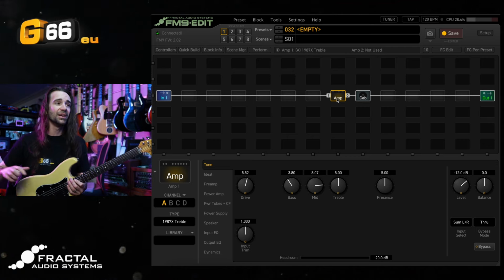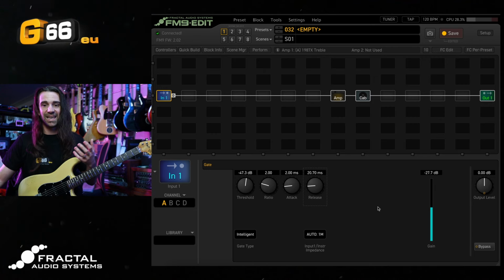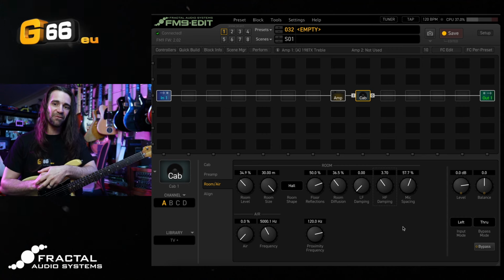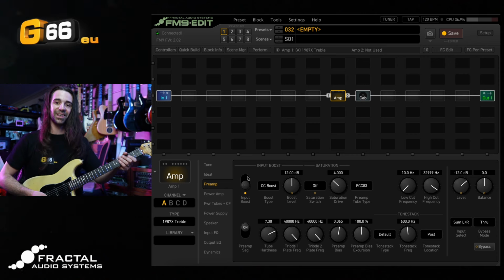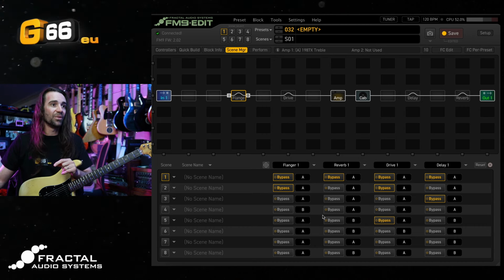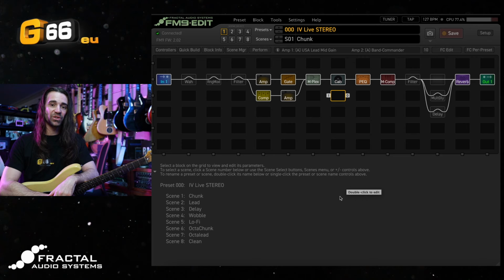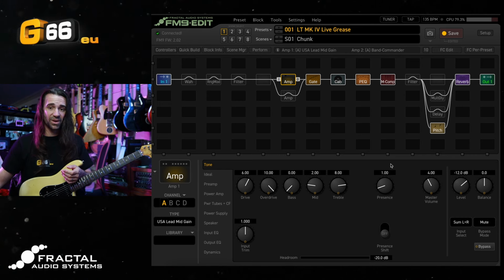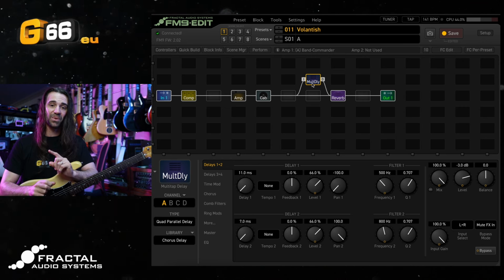FM9 Tricks & Utilities - Tuesday Tone Tip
@LeonTodd offers up some tips, tricks and utilities that make preset creation even smoother and easier on the FM9.

00:00 - Intro
01:26 - Input Gate
02:56 - Cab Block Room
04:49 - Amp Block Input Boost
05:52 - Control Switches & Per Preset Switches
07:43 - Quick Build
08:17 - Scene Manager
11:15 - Batch Reset
13:18 - Blocks Library